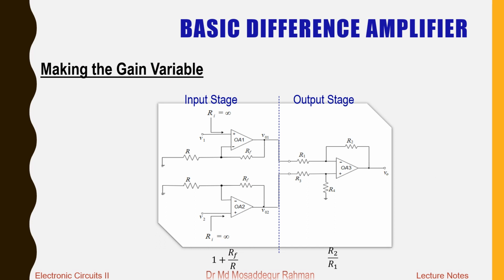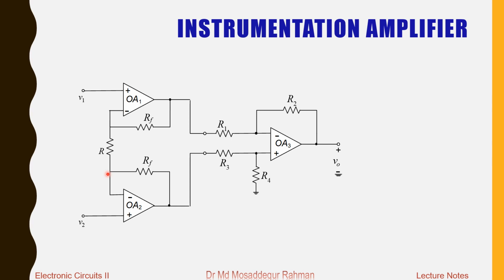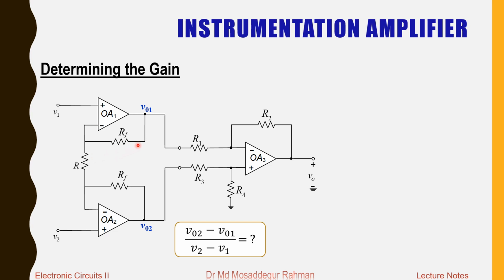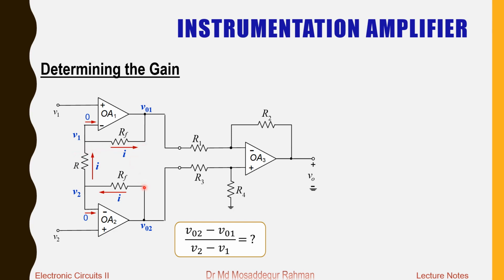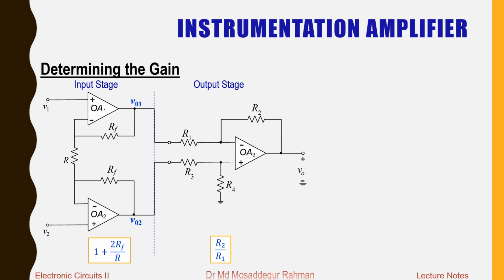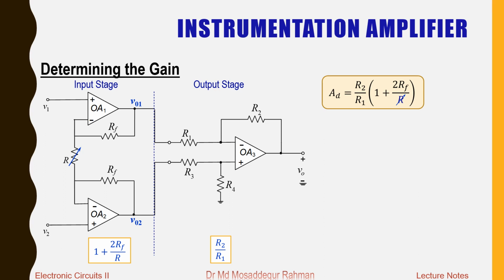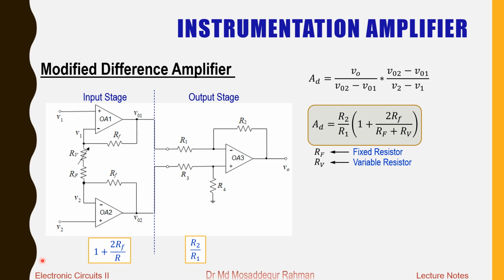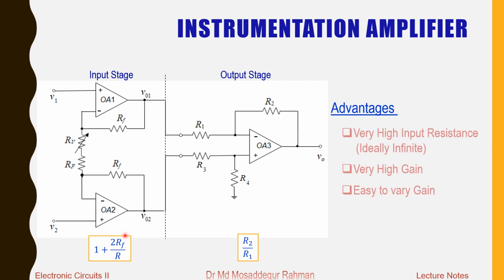Lecture 6 Part 3